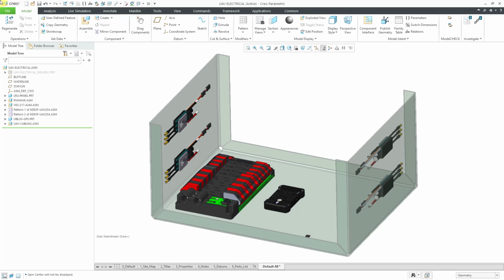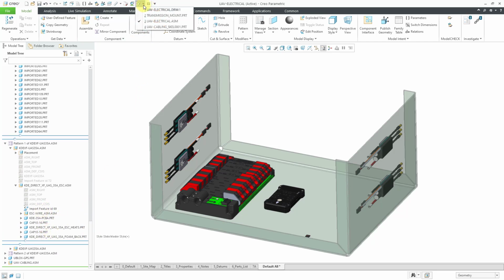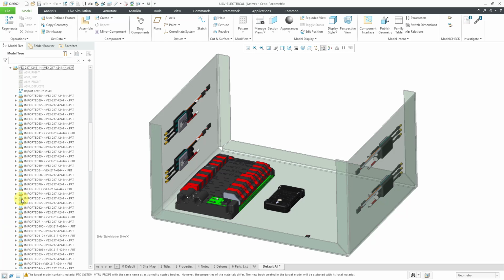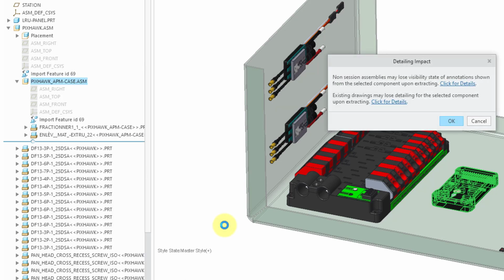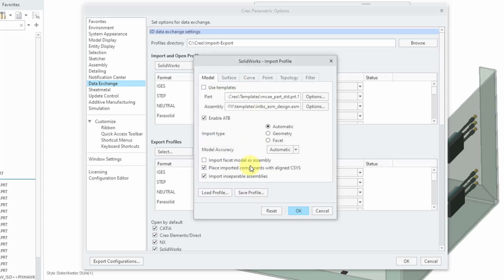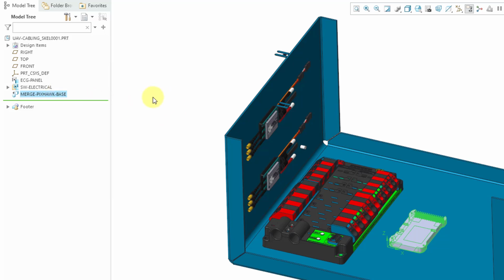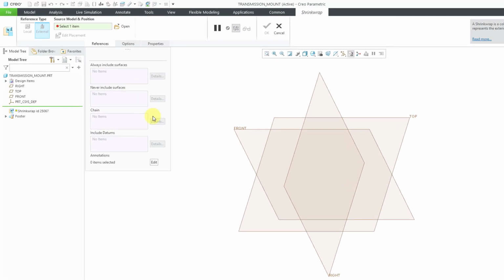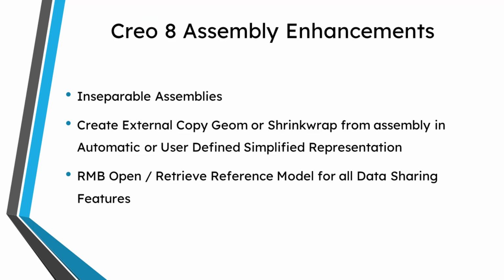Creo Parametric 8.0 - Assembly Enhancements - Inseparable Assemblies and Data Sharing Features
This Creo Parametric 8.0 tutorial covers three enhancements to assembly modeling:

1. Inseparable Assemblies
2. Retrieving reference models for Data Sharing Features
3. Creating External Copy Geometry or Shrinkwrap features from the Automatic or a User Defined Simplified Representation.

Creo Parametric 8.0 was officially released on April 28, 2021.

Thanks,
Dave